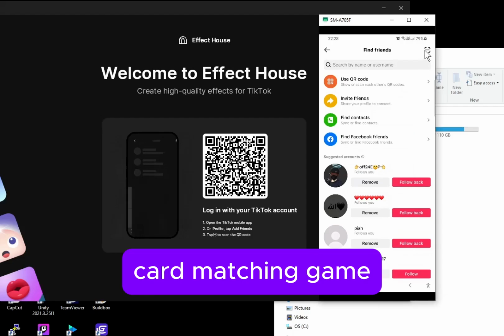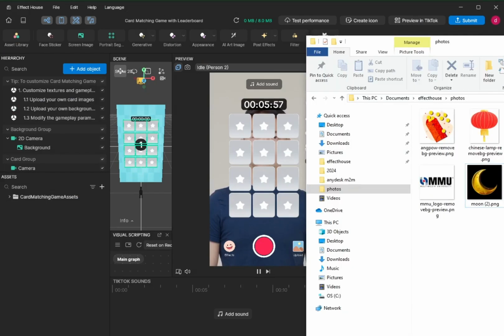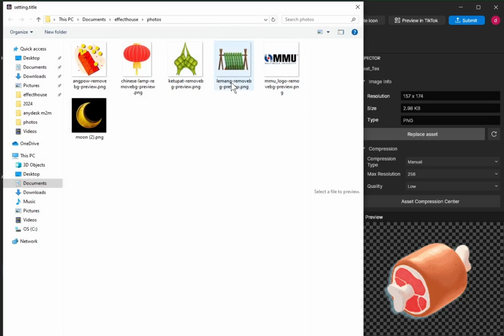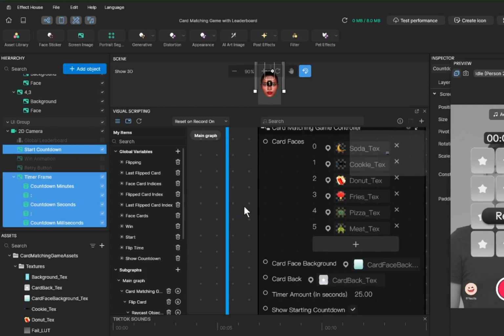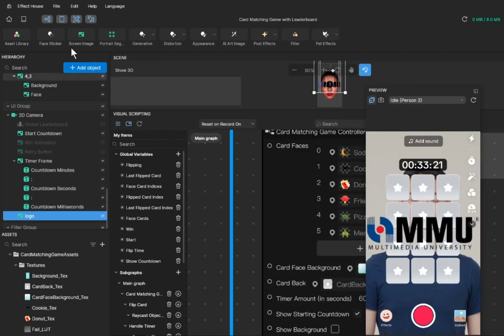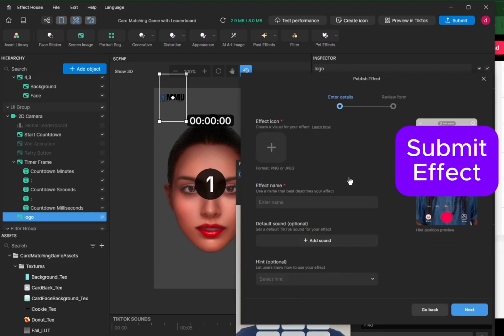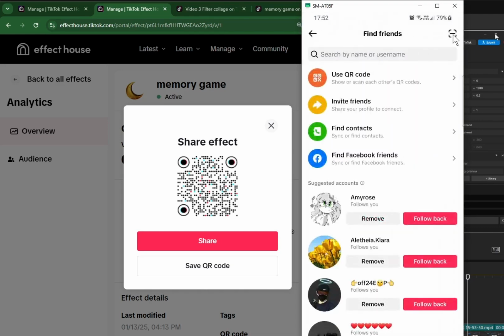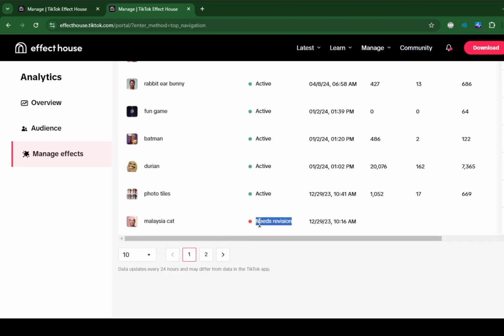Effect House - Card matching game - Tiktok AR filters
00:00 start
00:35 online tutorial
01:31 cookie_tex
01:52 do not use large images
03:00 save your project
03:20 visual scripting
03:30 zoom in using crtl + mouse wheel
03:40 Timer
04:00 Screen image
05:40 Record Video button
05:50 Submit
06:30 Screen record your dashboard
06:40 URL to share
07:20 shortcut to your effects in tiktok app
08:19 Need Revision